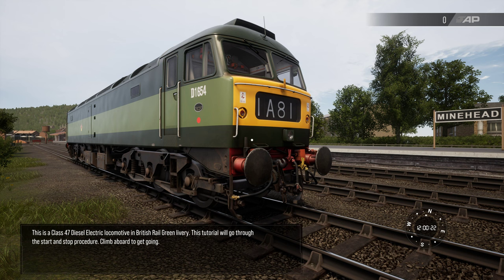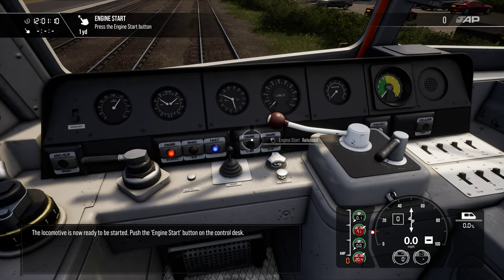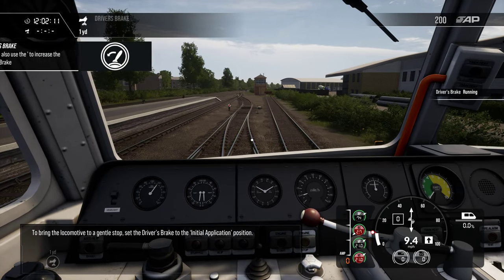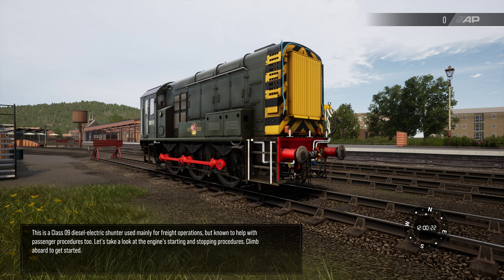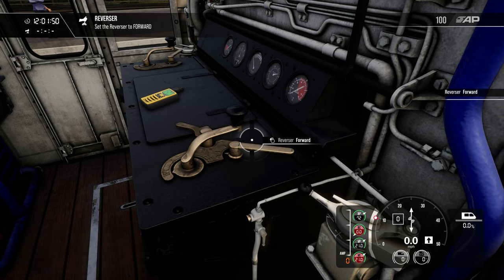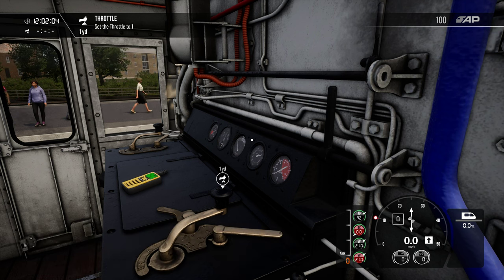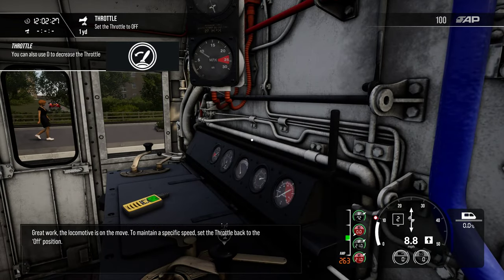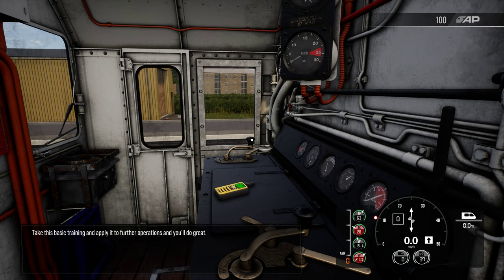Train Sim World 3 West Somerset Railway Tutorials